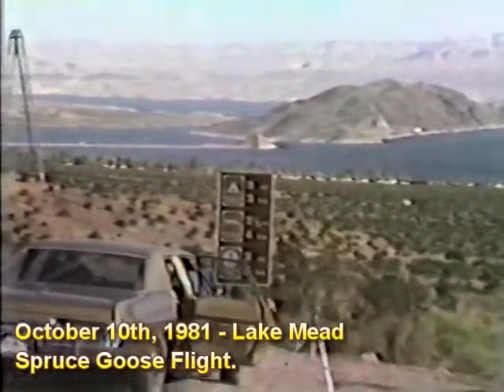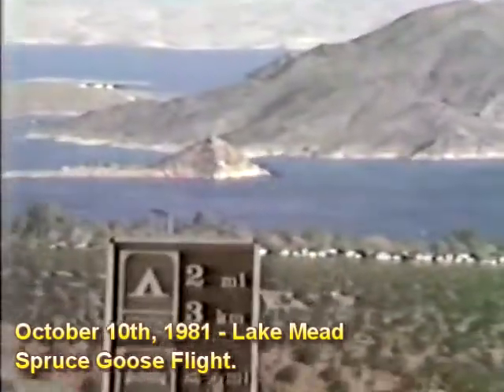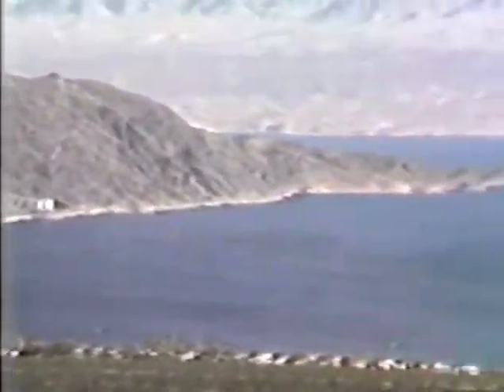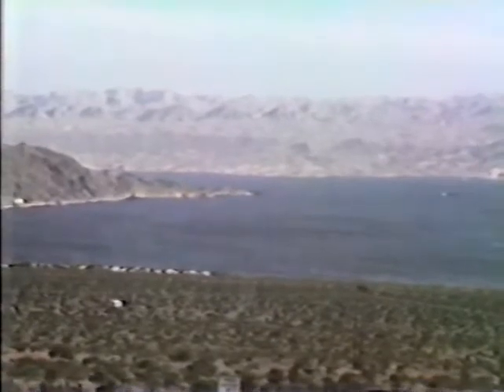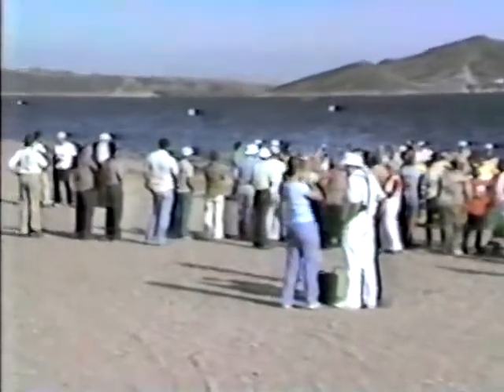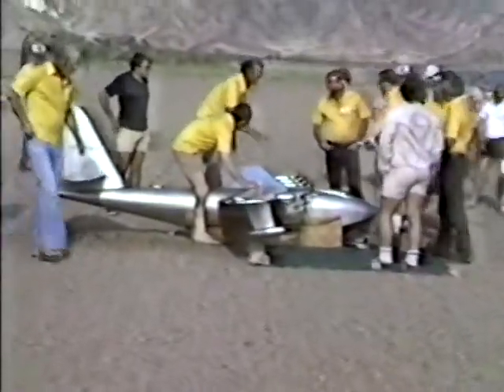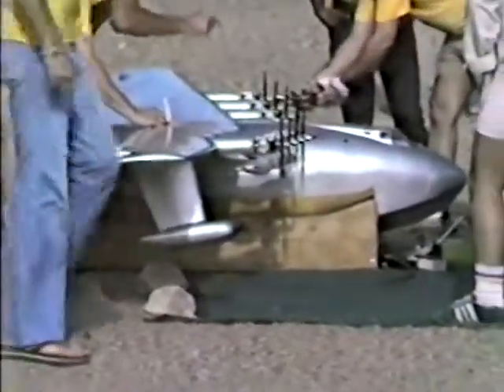1981 10 09 Las Vegas Spruce Goose